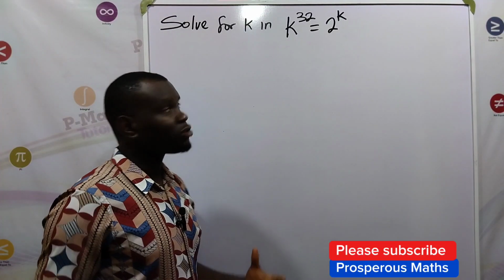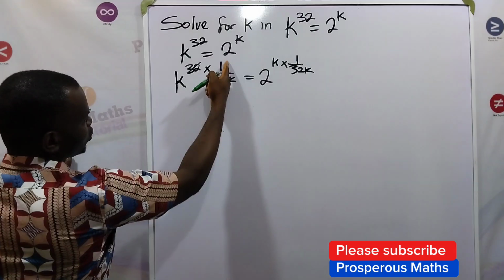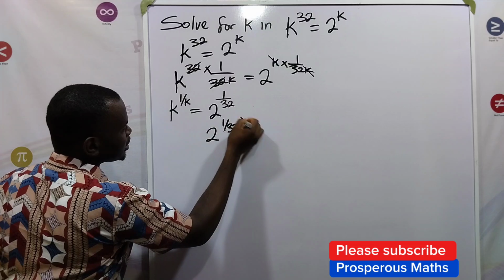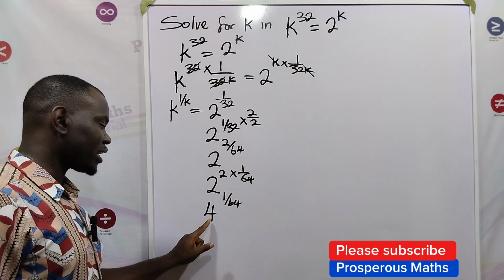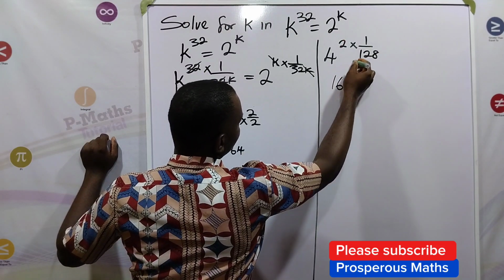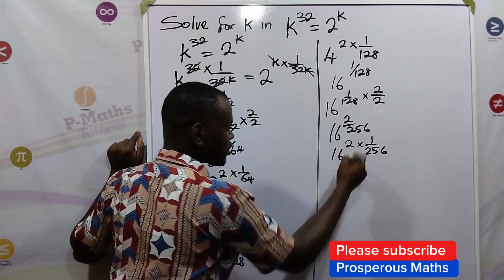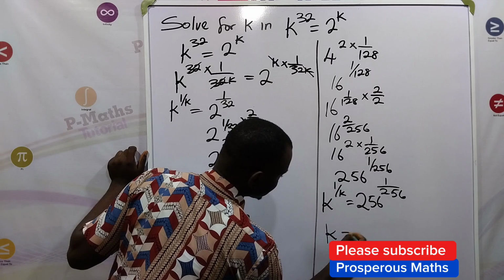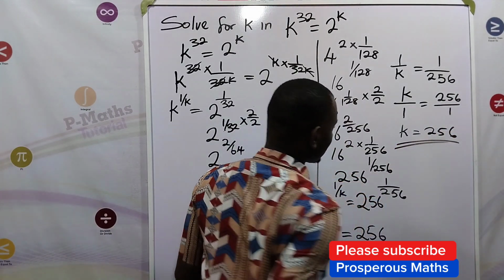Beautiful Exponential Equation/ Olympiad Maths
In this video, we solve a unique and tricky exponential equation step by step. Watch as I break it down in a simple way that helps you understand the concept deeply. Perfect for students preparing for WAEC, NECO, JAMB, or general math lovers!